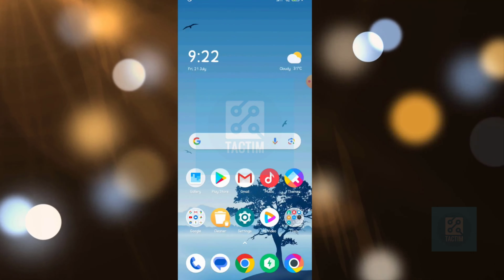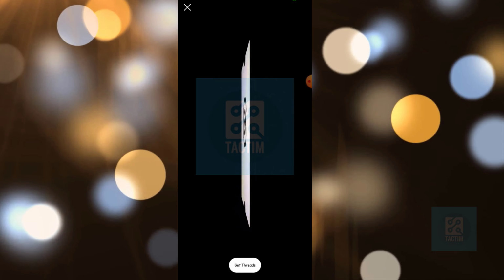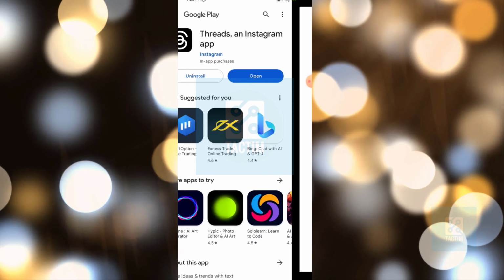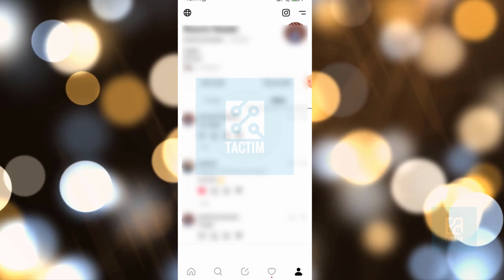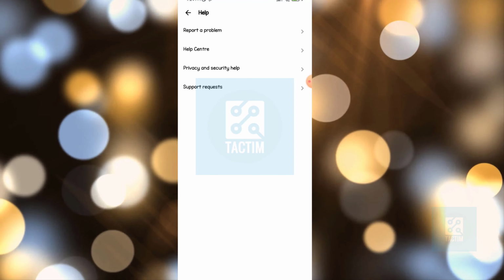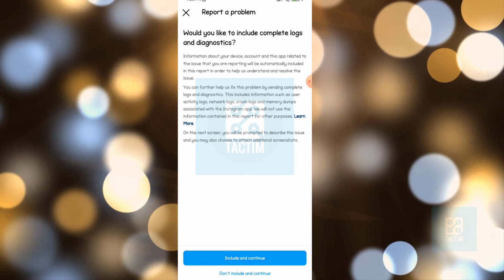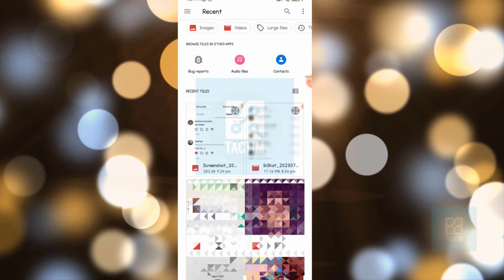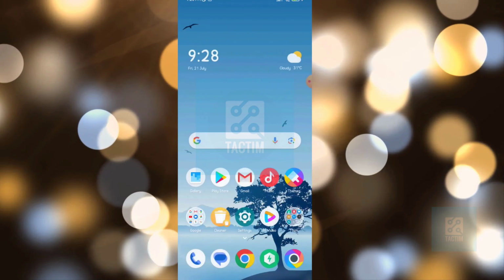Unlocking the Threads Badge: Your Guide to Instagram Success 2025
Learn how to earn the coveted Threads Badge on Instagram and elevate your social media game! Discover essential strategies, tips, and tricks to showcase your creativity and engagement. Don't miss out on this step-by-step guide to Instagram success!

 Instagram Threads Badge, How to Get Threads Badge, Instagram Success Tips, Boost Engagement, Social Media Strategy, Instagram Influencer, Creative Content, Instagram Achievement